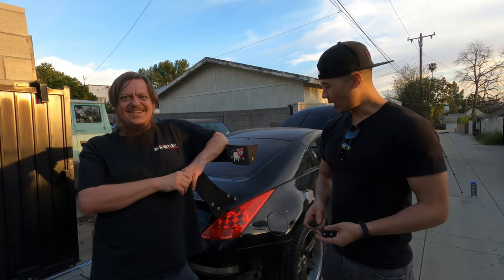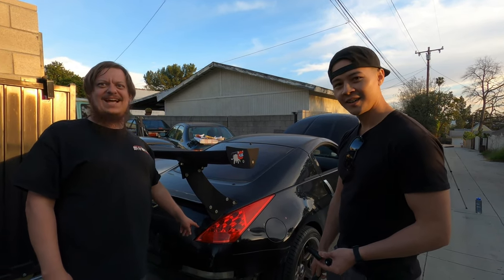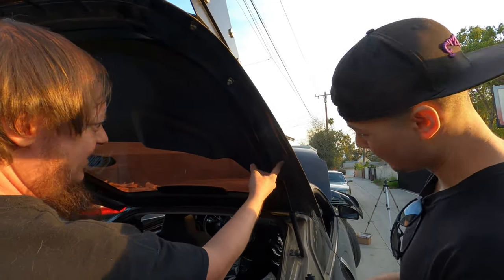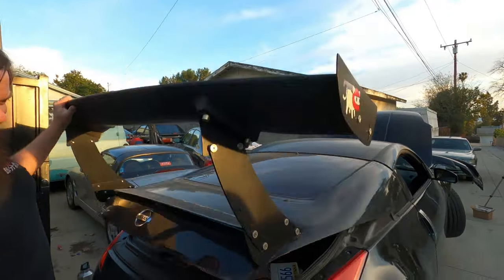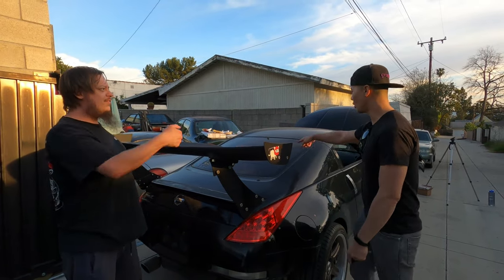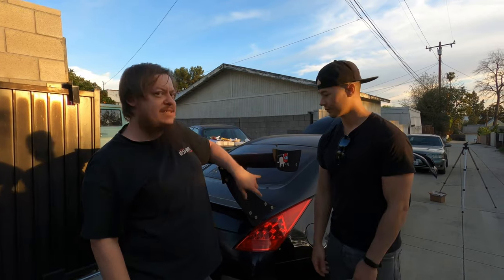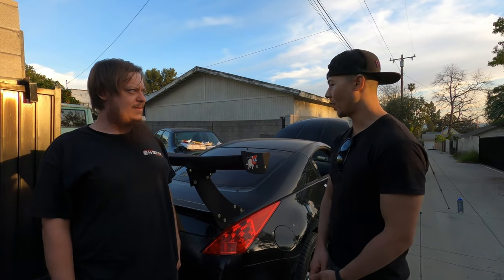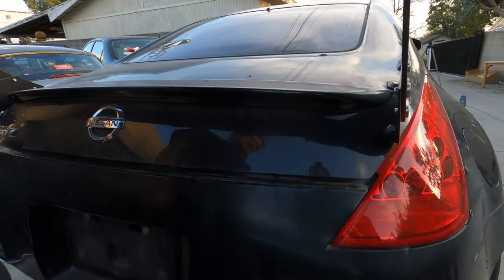OPENTOP TRUNK SPRINGS REVIEW (350Z/370Z)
Hello everyone!

Today we're reviewing the OPENTOP.FR trunk springs for the 350Z!